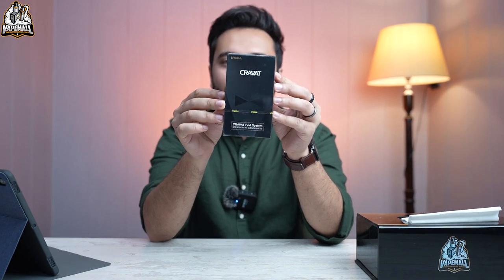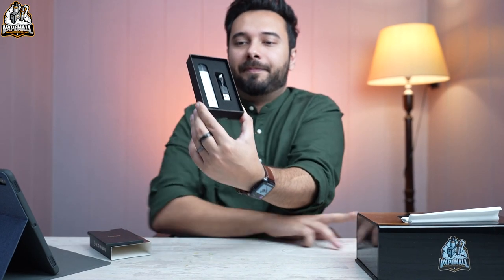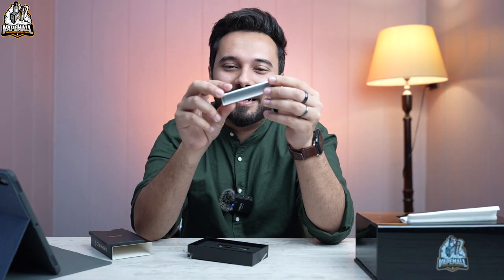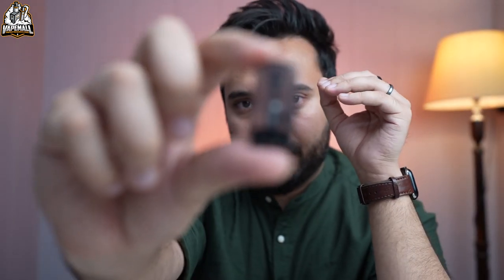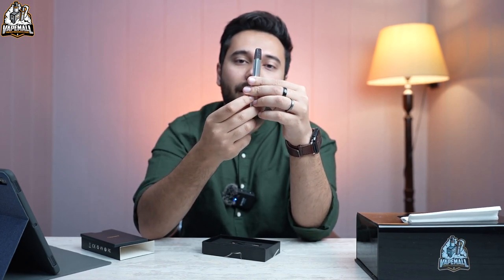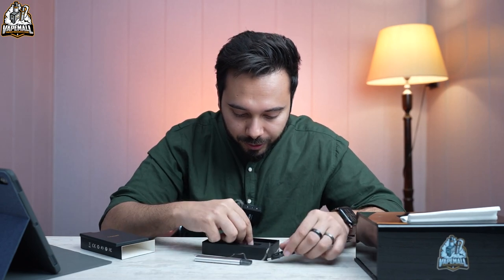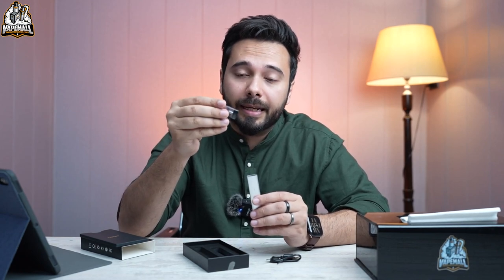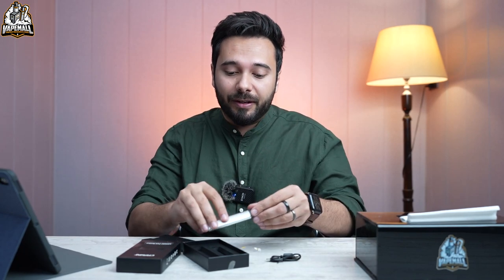Uwell Cravat unboxing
Today we are unboxing the Uwell Cravat

Warning: This video is for people 18+